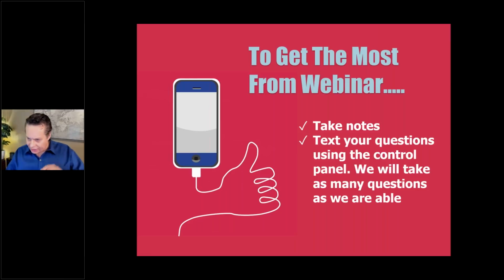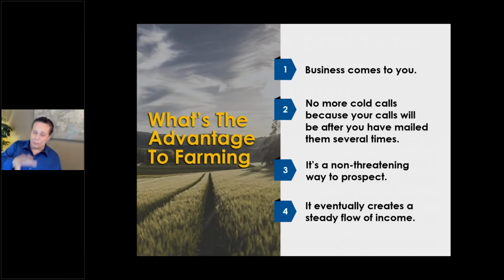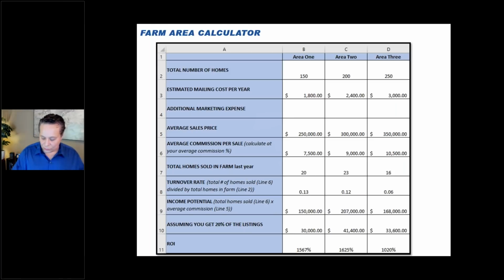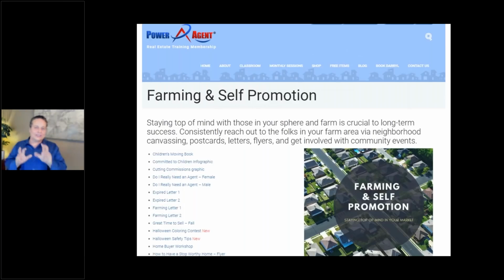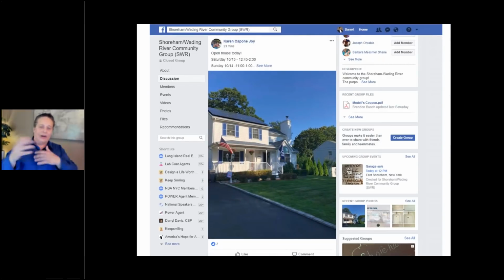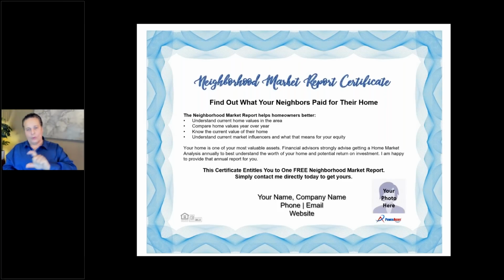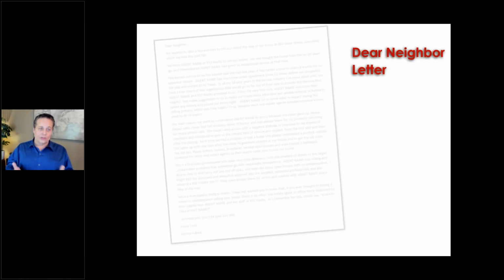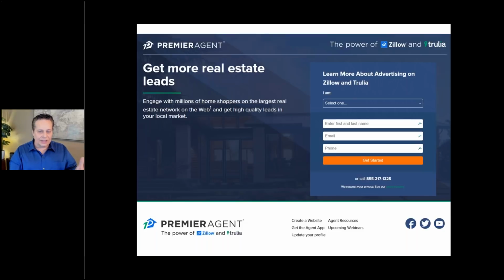The Do's & Don'ts for a Successful Farming Campaign Webinar | Darryl Davis Seminars